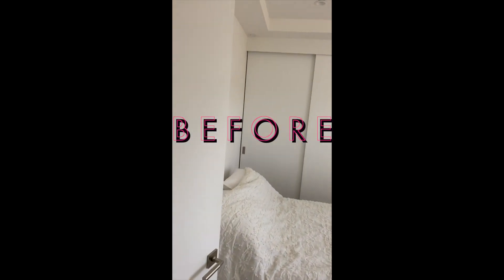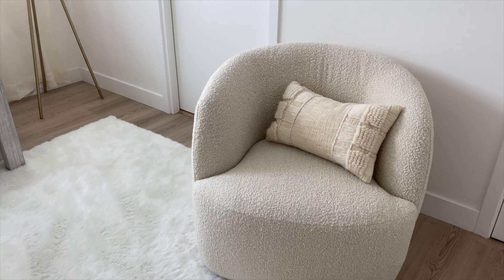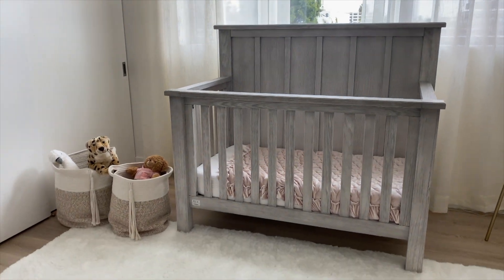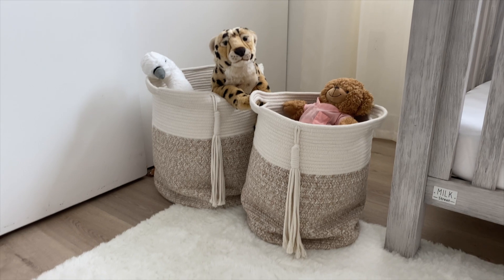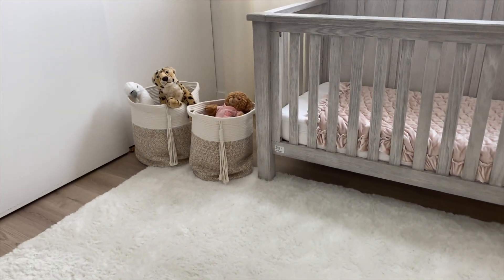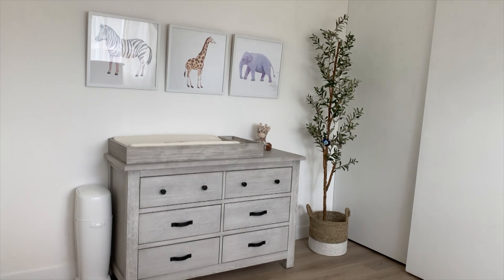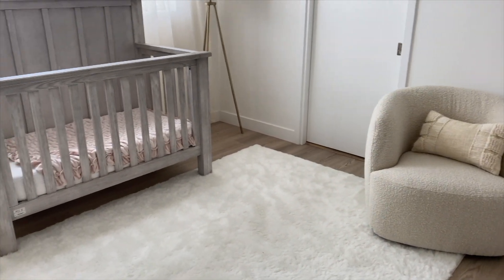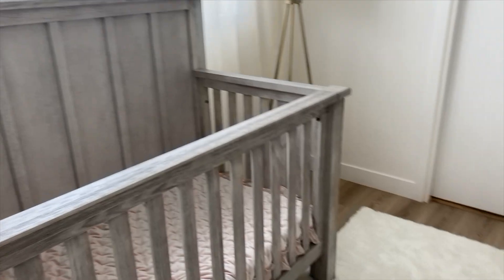Nursery Reveal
Hope you guys enjoy this nursery reveal! It was quite a transformation and I love how it turned out. As always, all links I can find to the items featured will be down below:

Style is called Polar White Plush Rug

Faux olive tree

Giraffe stuffed animal

Animal frames

Curtains:  used 2 different types

Curtain rod:

*Furniture gifted by Milk Street Baby